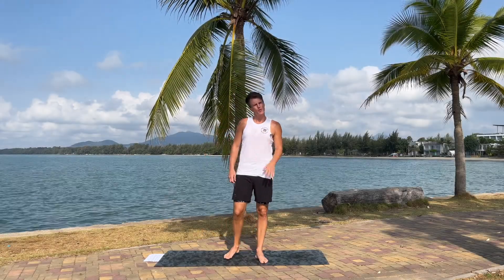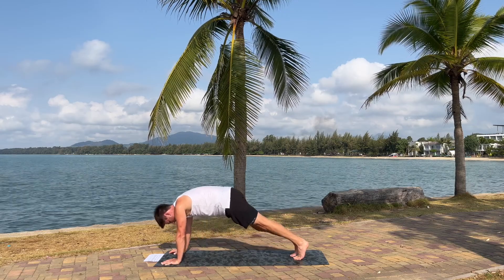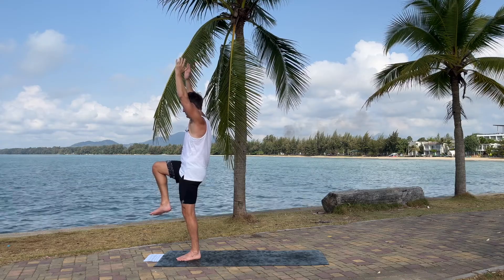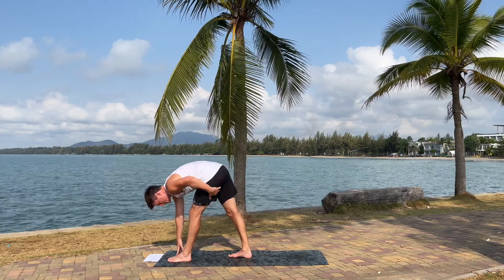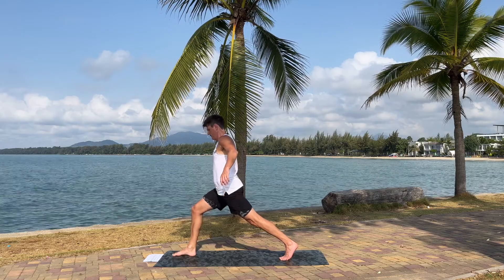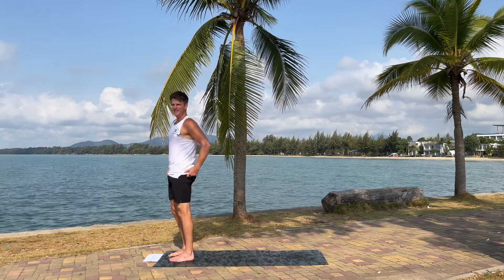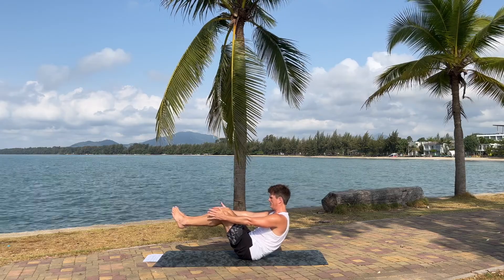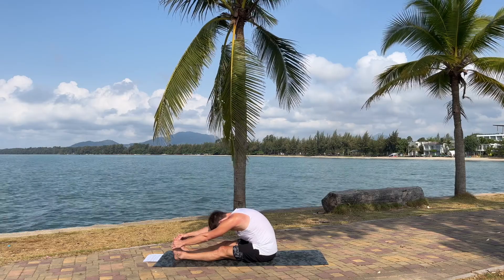18-minute Strength Yoga for Runners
This fun and dynamic strength and mobility workout focus on strength, mobility and flexibility. It will also help you fix muscle imbalances, improve your performance and balance, and minimize the risk of injury. Use this workout on off days or at the opposite times of the day than your regular workouts. (i.e. You can go for a run in the morning, and then you can do this workout in the afternoon or evening.)

Peter